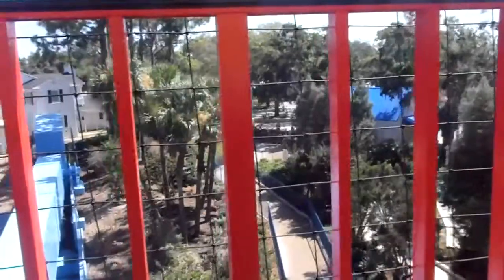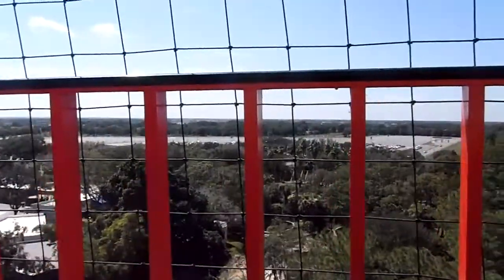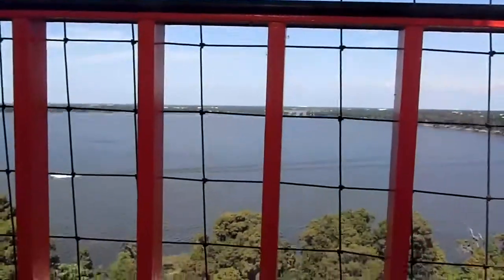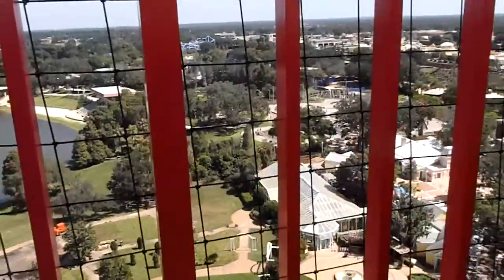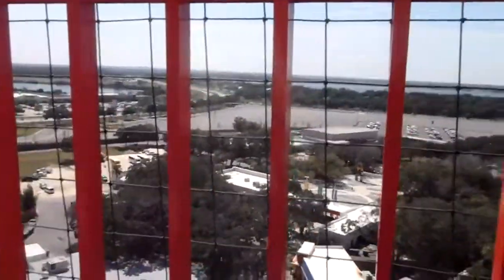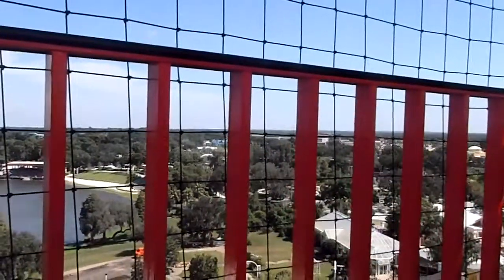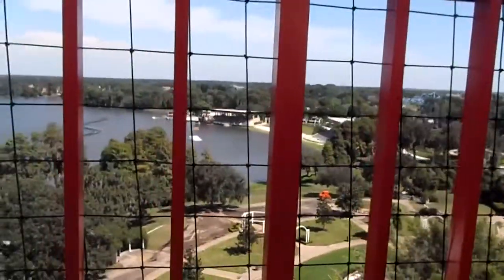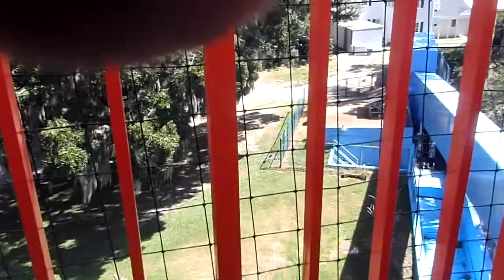Legoland going up high